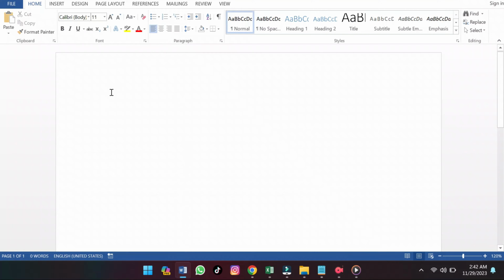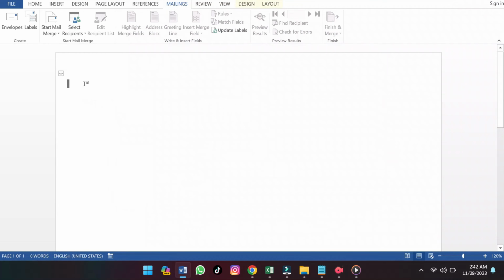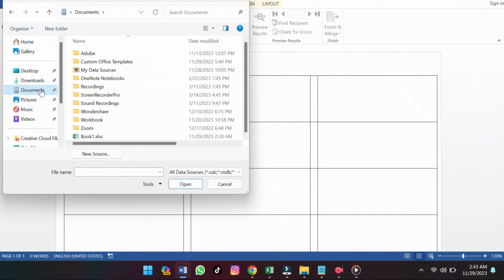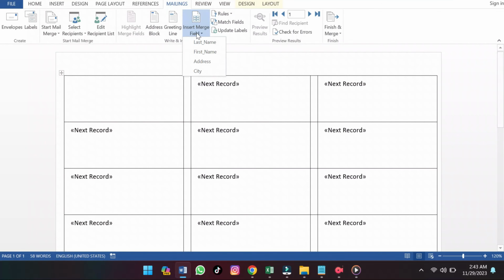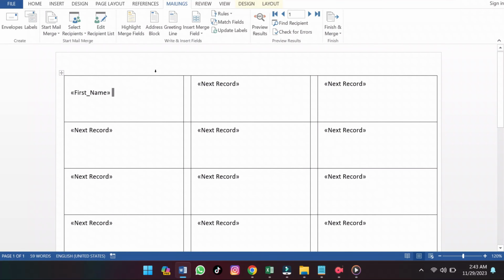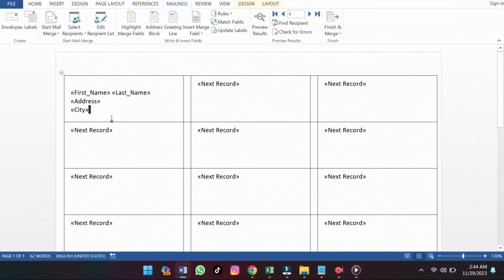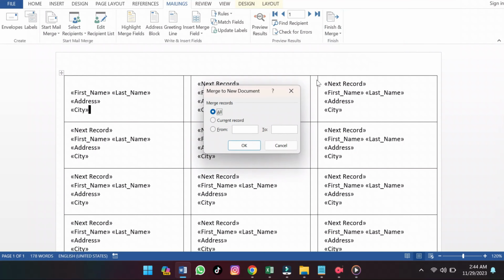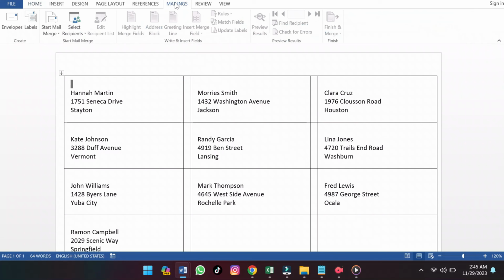How to Create Labels From an Excel List | Microsoft Excel Tutorial (2027)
Looking to create labels from an Excel list? This tutorial will guide you through the process, perfect for users who need to generate mailing labels or name tags efficiently. I'll show you how to use Excel in combination with Microsoft Word’s Mail Merge feature to create and print labels directly from your spreadsheet data.

In this tutorial, you'll learn:
Why creating labels from an Excel list can save time and ensure accuracy.
A step-by-step guide to preparing your Excel list, setting up a Mail Merge in Word, and customizing your labels.
Tips for troubleshooting common issues, such as formatting inconsistencies or incorrect data placement.

Streamline your labeling process—follow these steps to create labels from an Excel list and ensure your labels are accurate and professionally formatted!

Chapters:
00:00:00 - Introduction
00:00:31 - Setting Up the Label
00:00:58 - Selecting Your Excel File
00:01:32 - Adding Names and Addresses
00:02:06 - Proper Placement and Label Update
00:02:43 - Preparing labels for printing